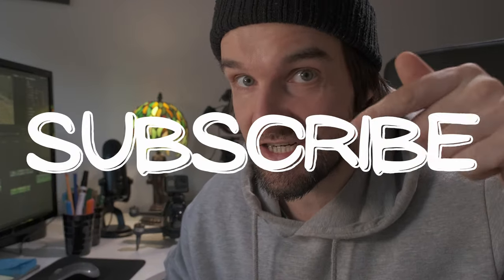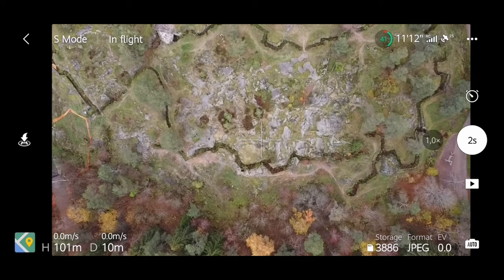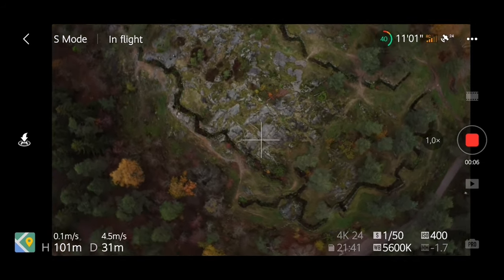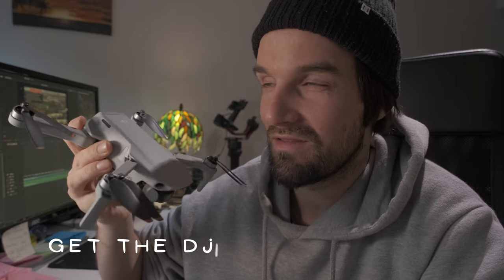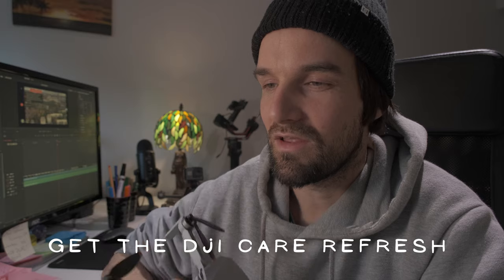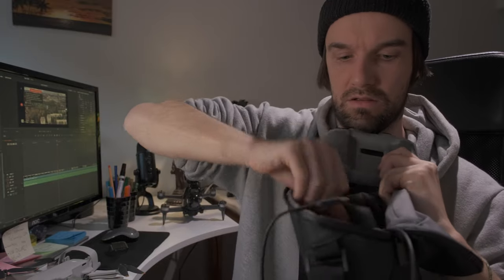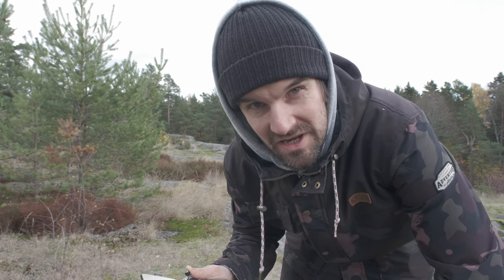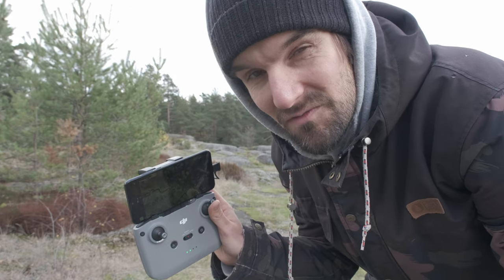DJI MINI 2 REVIEW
What is the best beginner drone? How can I start flying a drone?
In this video, I review the DJI MINI 2 drone. I think it's awesome and really enjoy it but there are some issues with it. Check this out to know what my thoughts are on the DJI MINI 2 drone.

Do you want to EARN MONEY while traveling? Join BLACKBOX and make money shooting STOCK footage. It's made very easy!

By clicking and using some of my links, I will get a small compensation and I like that you are aware of that.

Thank you for supporting and watching my channel! I appreciate it very much!

-Michael